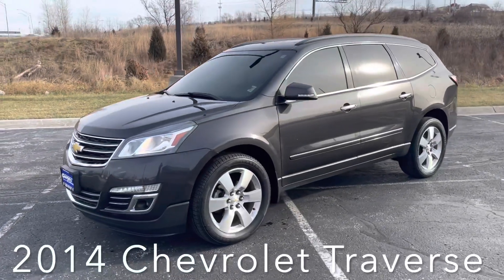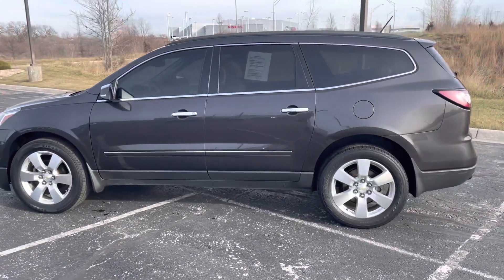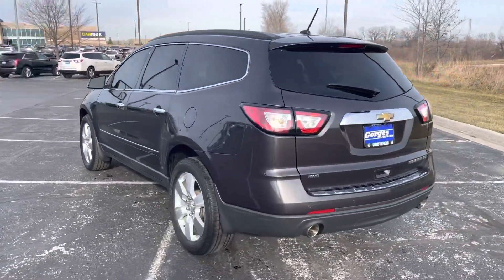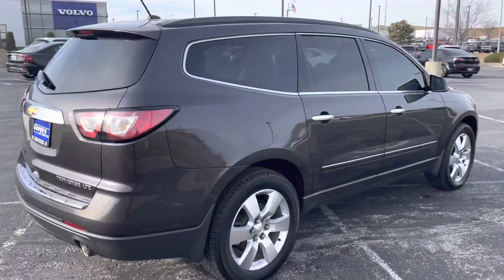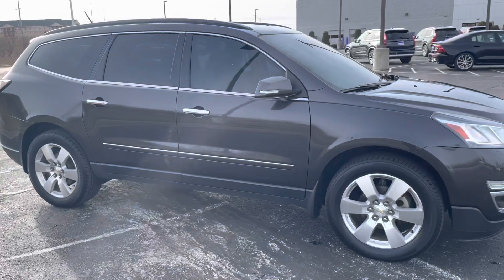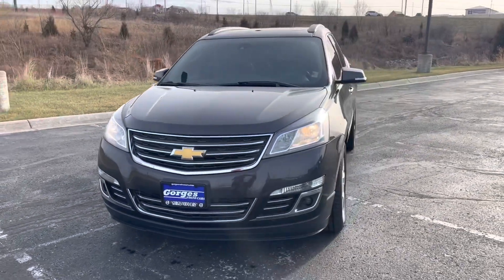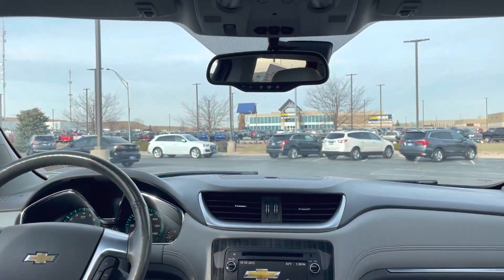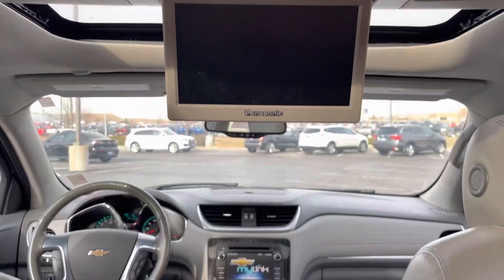2014 Chevy Traverse LTZ!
2014 Chevrolet Traverse LTZ
Tungsten Metallic on Light Titanium Leather